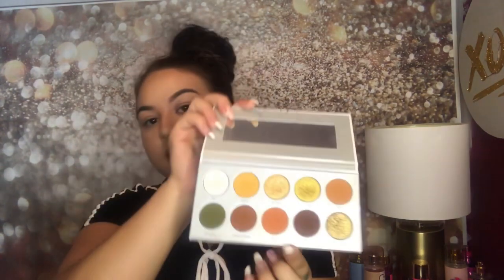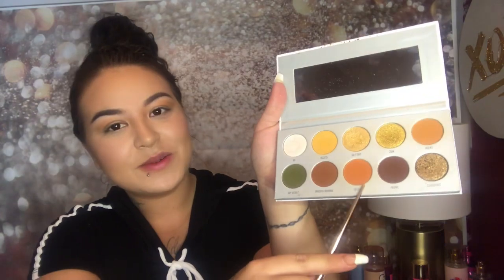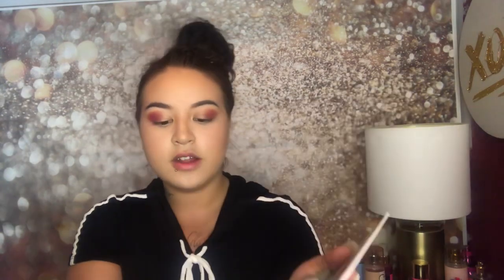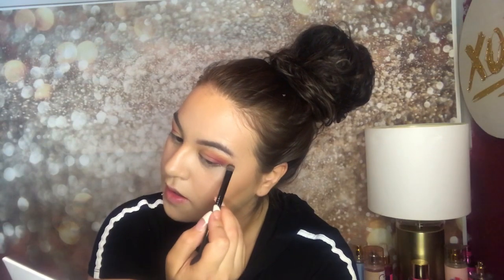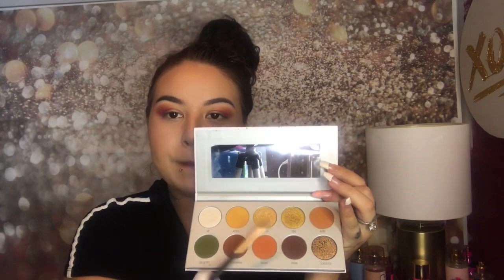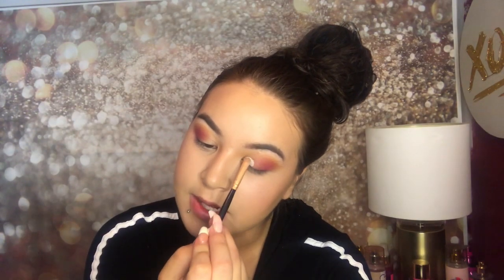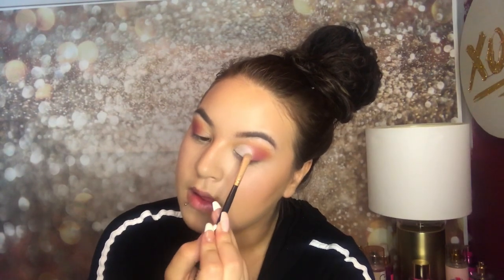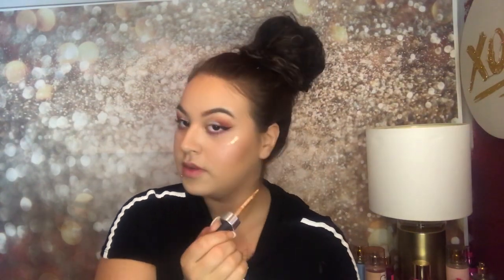GRWM! SUMMER GLOW MAKEUP ✨✨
Wassup guys! Today’s video I will be doing a grwm ! I hope you guys enjoy this video let me know wat you think don’t be shy 😂 anyways...